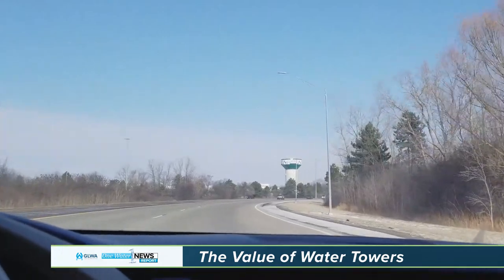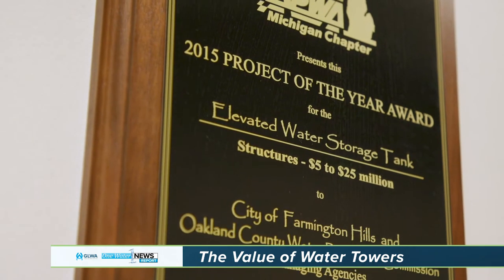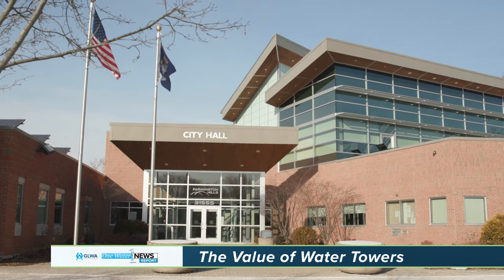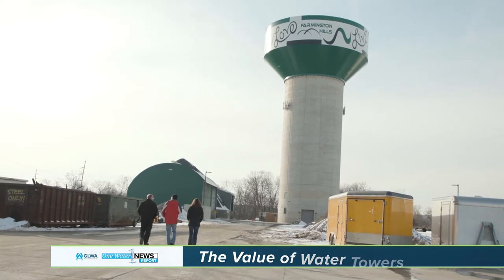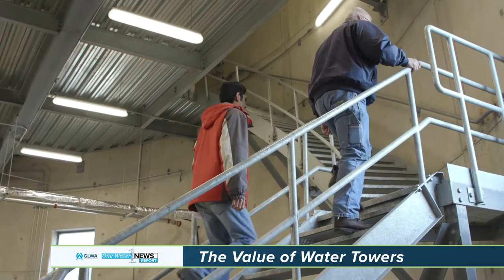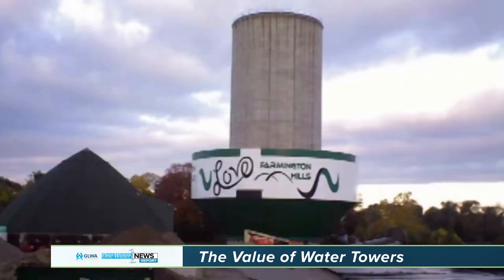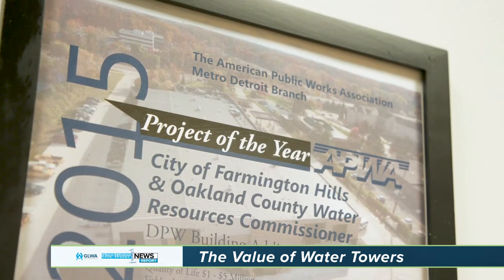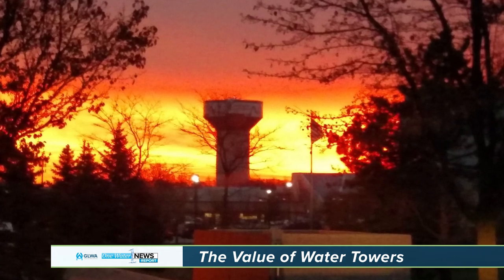The Value of Water Towers